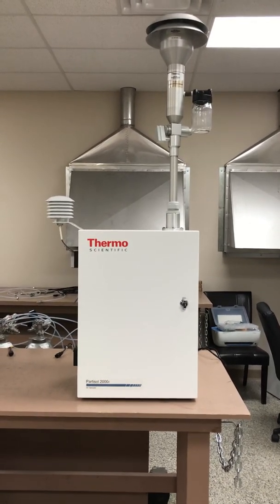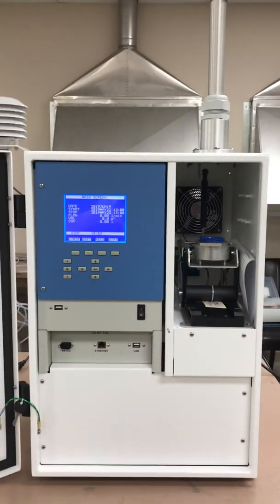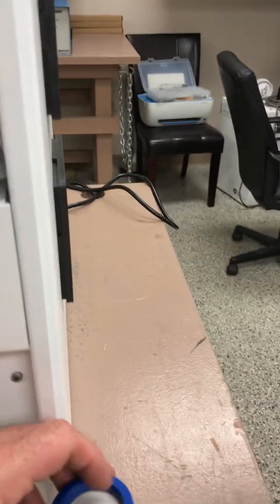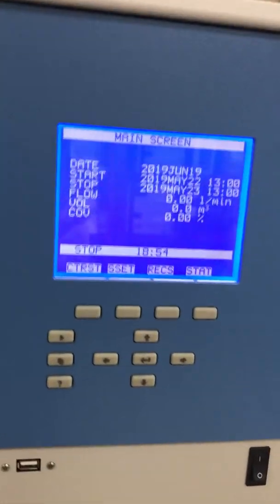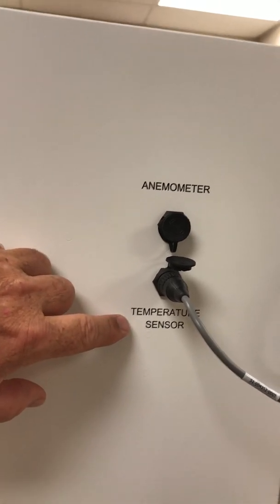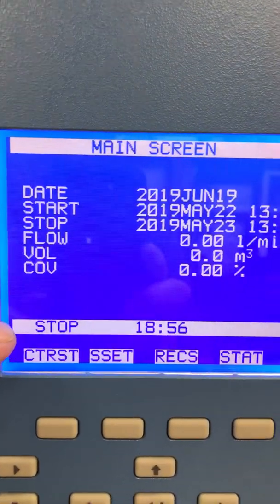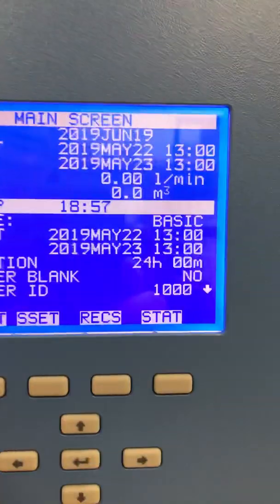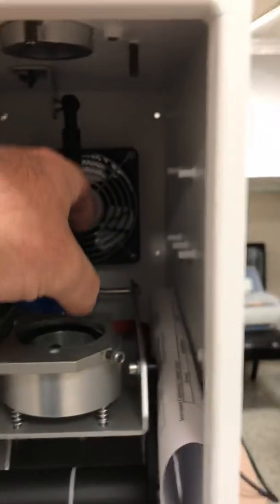Thermo Scientific Model 2000i Partisol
Thermo Scientific